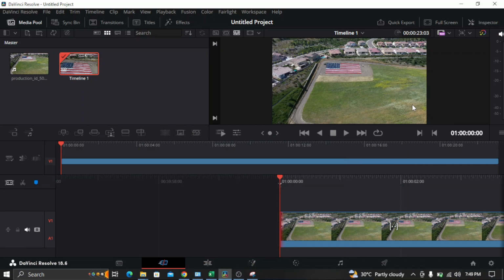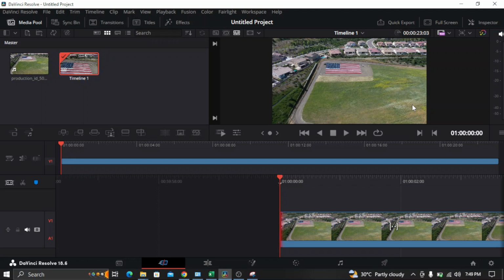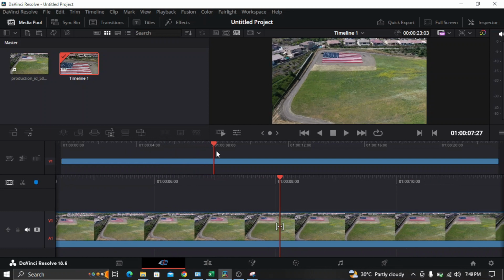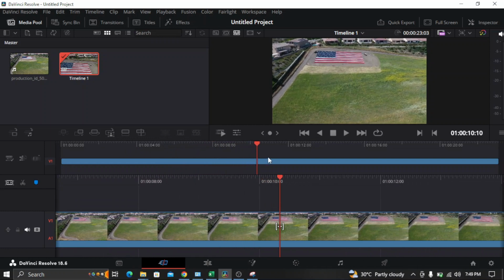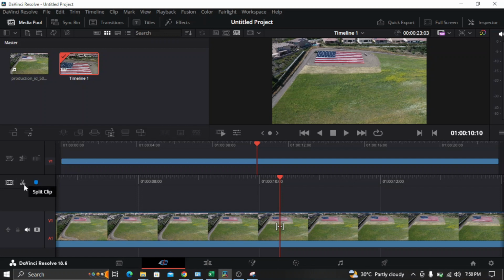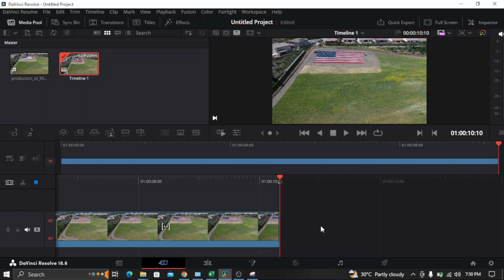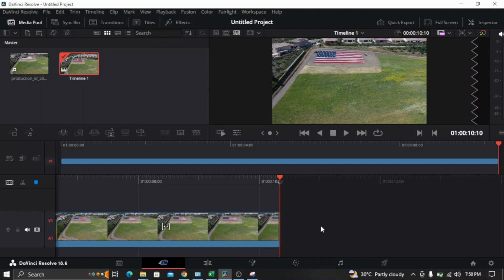How to Cut Video in Davinci Resolve [QUICK & EASY]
In this tutorial, you'll learn how to cut content in Davinci Resolve.